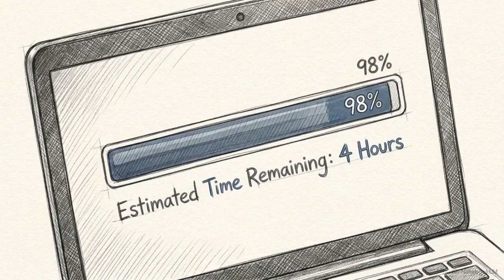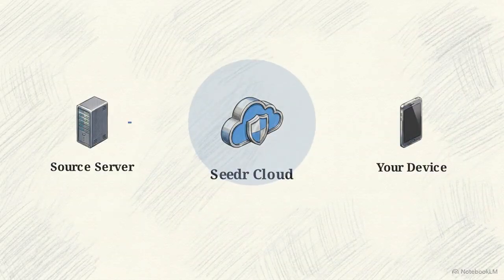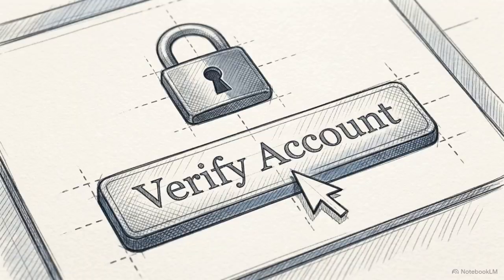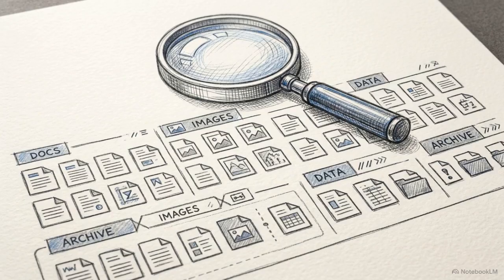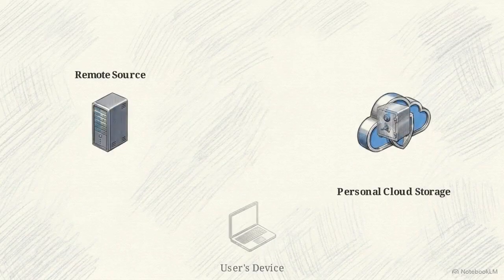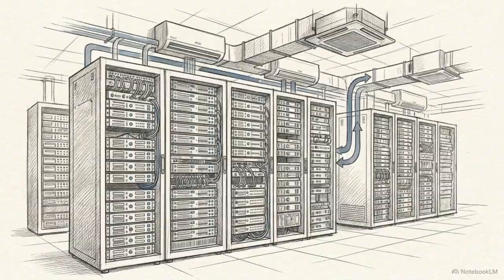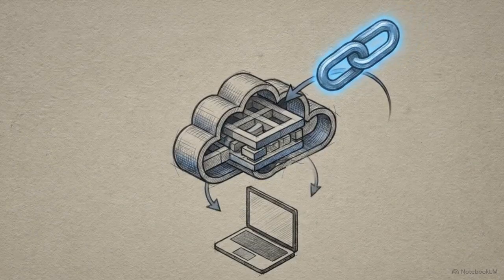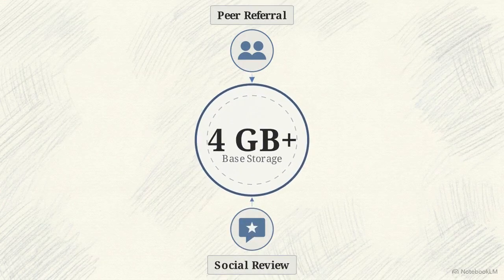Seedr User Guide and Infrastructure Overview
Seedr is a cloud-based media management platform that allows users to fetch digital content from the web directly to encrypted remote storage at high speeds. The service simplifies file handling by removing the need for local hardware during the transfer process, offering a built-in media player for instant streaming and various tools for document management. Users can access their files through a web browser, specialized mobile optimizations, or by mounting the cloud storage as a local drive using protocols like FTP, SFTP, and WebDAV. While a free basic tier is available, premium subscriptions provide expanded storage capacity, faster download connections, and higher-resolution streaming options up to 4K quality. Additionally, the platform incentivizes community growth by offering permanent storage bonuses to those who refer new members or complete social media tasks. These sources collectively detail the platform's technical architecture, user onboarding procedures, and the various ways it integrates with third-party media ecosystems like Plex and Infuse.